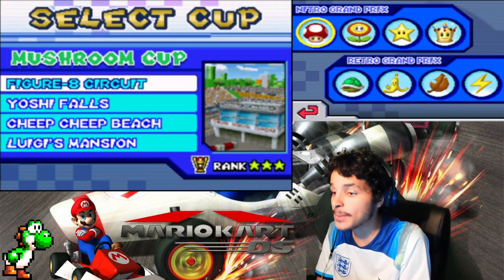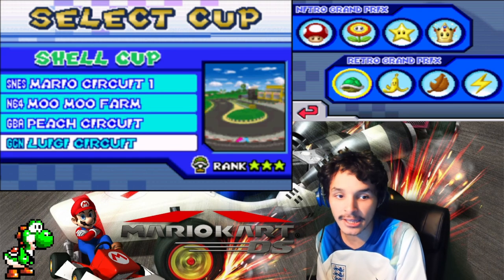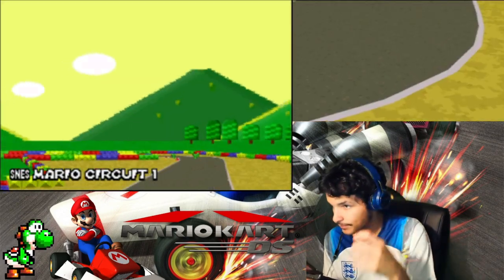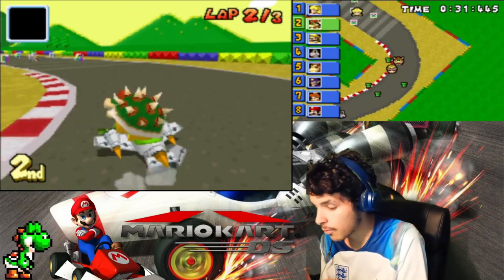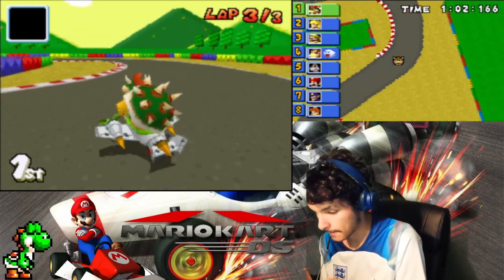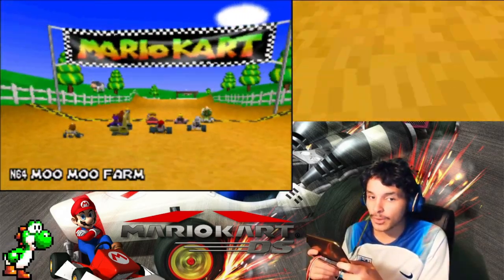Mario Kart DS 3 Star All Cup Playthrough #13 - 100cc Shell Cup Ft. Bowser!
Hello Everyone & Welcome to my New Video Series of Mario Kart DS But with a Twist!

From 50cc to Mirror Class!

50cc: Easy
100cc: Average
150cc: Challenging

Played on: Nintendo 3DS Capture

In this Video we Race in the Shell Cup 100cc Ft. Bowser!